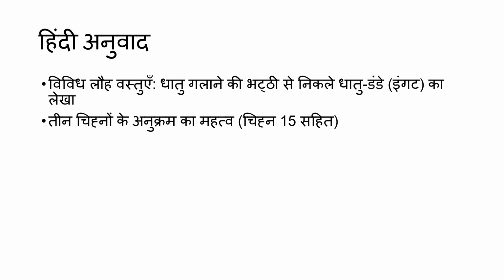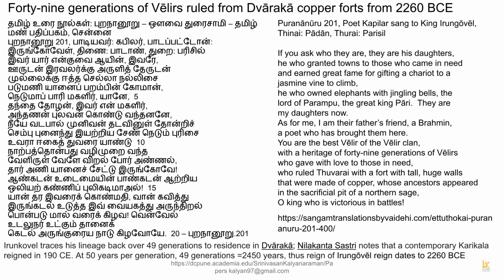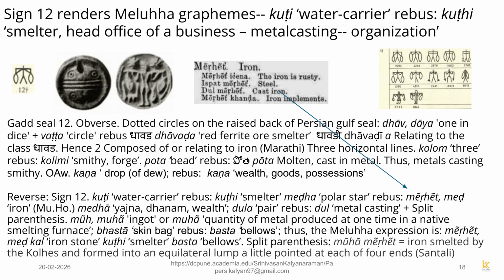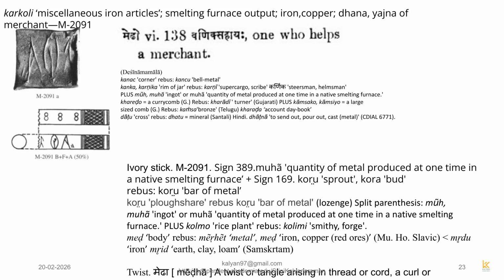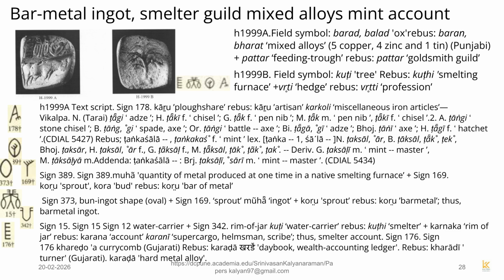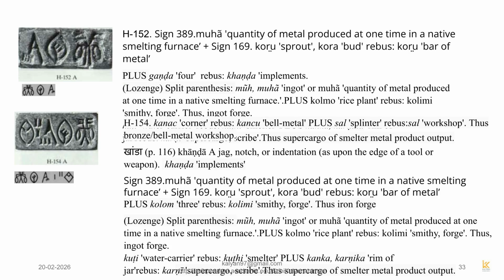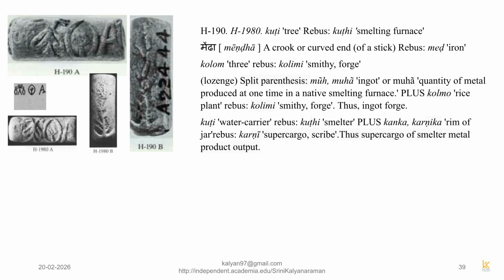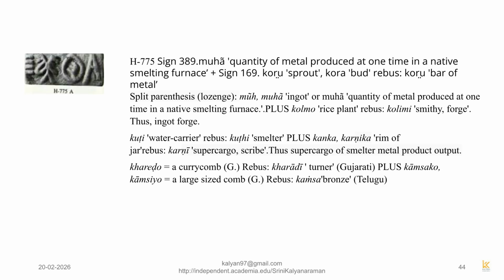Hindi Miscellaneous iron articles smelter produce bar of metal ingot account pptx 2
Form and function of Indus Script explained